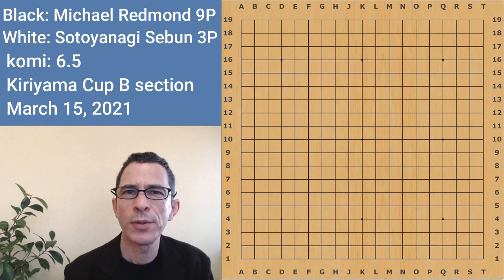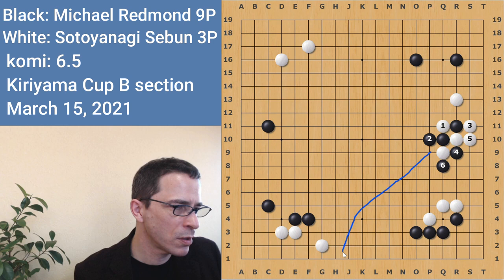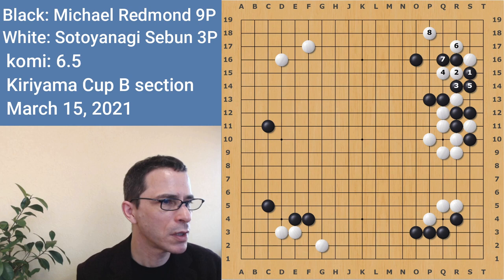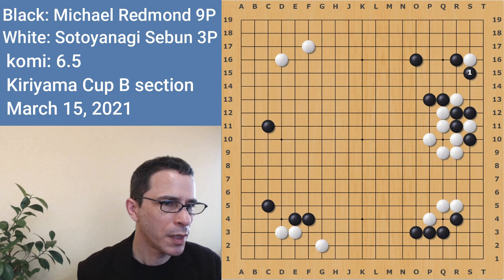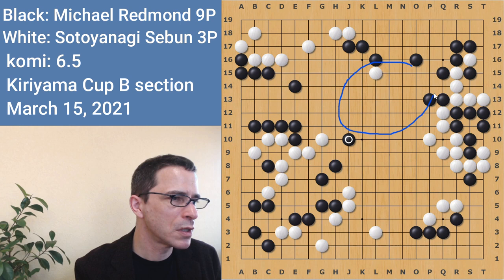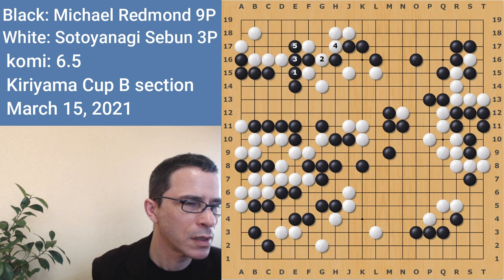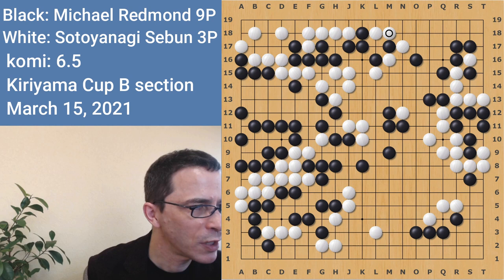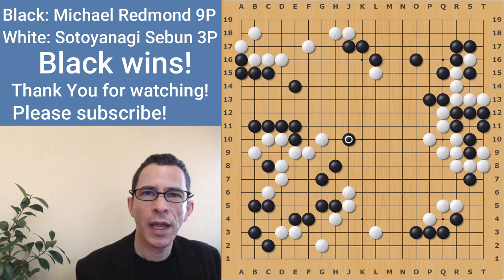Vs. Sotoyanagi 3P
My comments on a game I played in the Kiriyama Cup
Black: Sotoyanagi Sebun 3P
White: Michael Redmond 9P